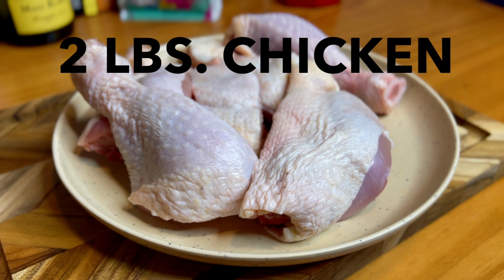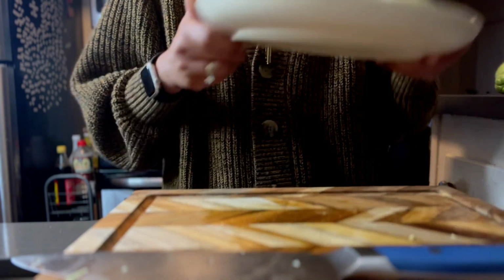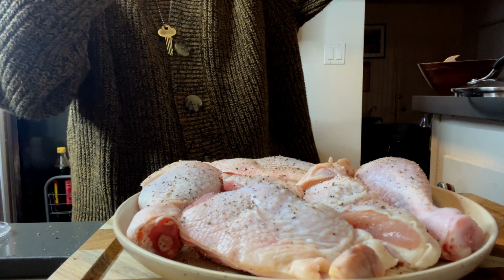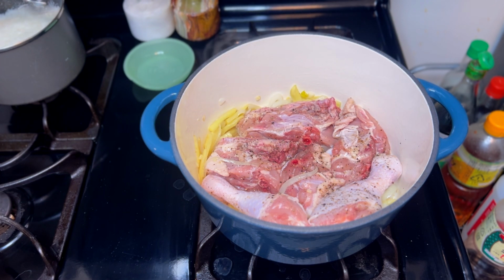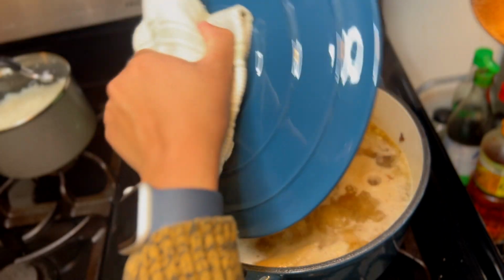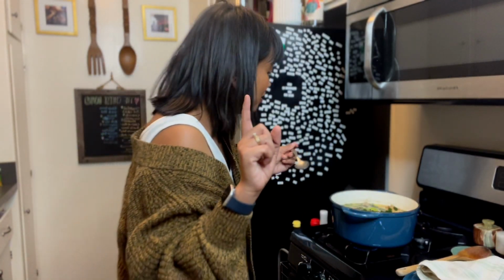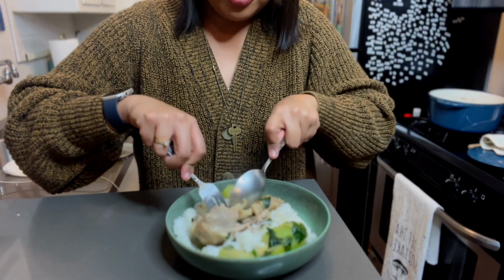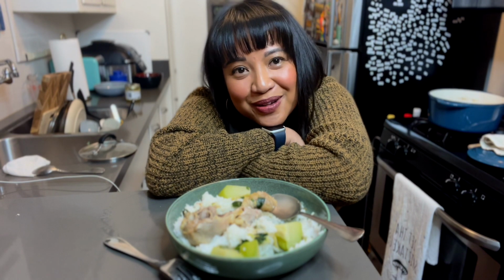LOLA x CHICKEN TINOLA: MEMORIES IN A BOWL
In this video, I’m sharing how to make Filipino Chicken Tinola, a dish that takes me back to one of my earliest memories with my Lola (Grandma). As a 3-year-old, scared of the dark after a disorienting nap, her presence and the warmth of her making Chicken Tinola for me and the family comforted me. As I approach 40, I’m reflecting on these core memories and how food, like Chicken Tinola, connects us to those we love. Join me as I recreate this comforting dish and the memories it holds.